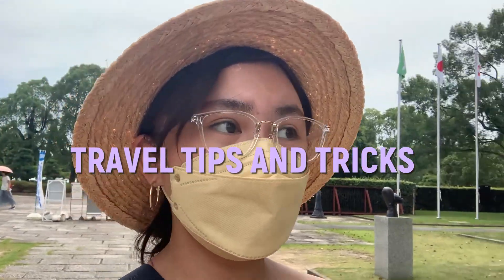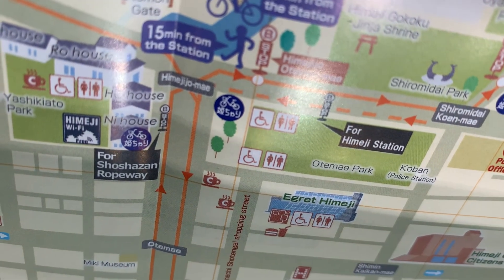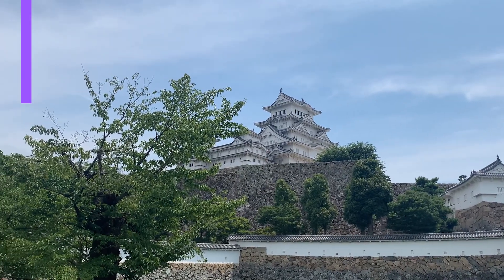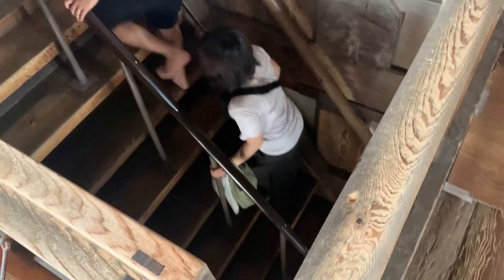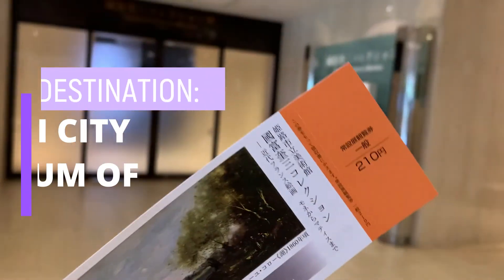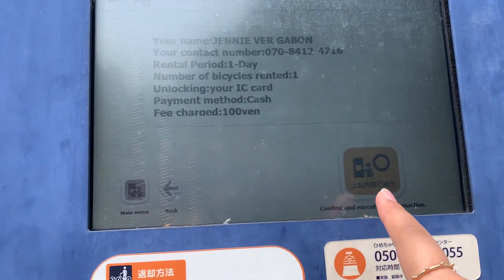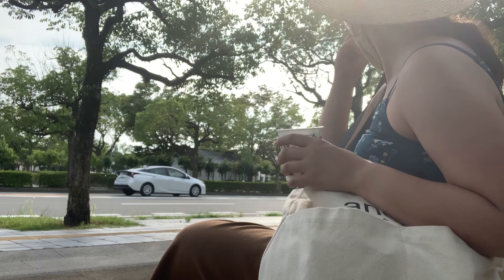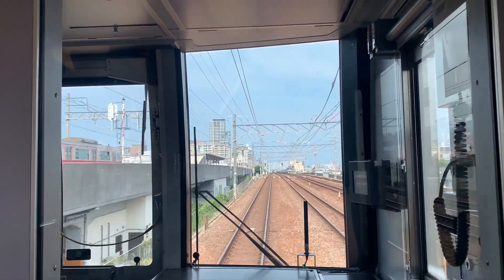Travel Guide for Himeji Japan | Explore Himeji City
This is our first travel guide video here in Japan.
In this video, I introduce to you, Himeji City in Kansai, Hyogo Prefecture.

A great day trip from Osaka/ Kyoto or Kobe!

I hope this will be helpful for many. Consider visiting this lovely city as Japan opens it's borders for tourism!